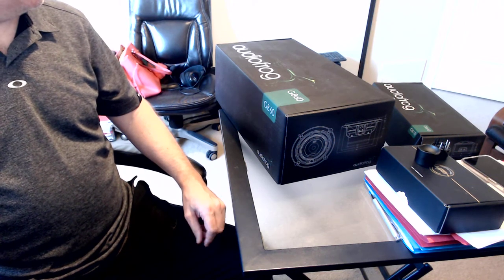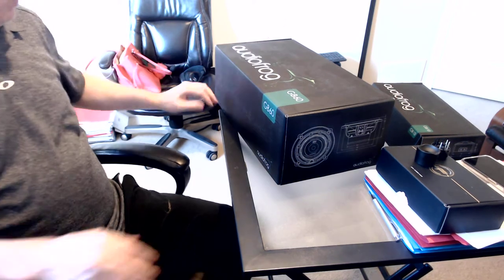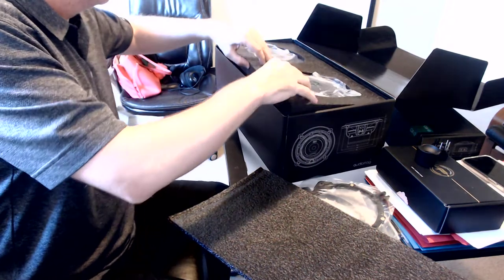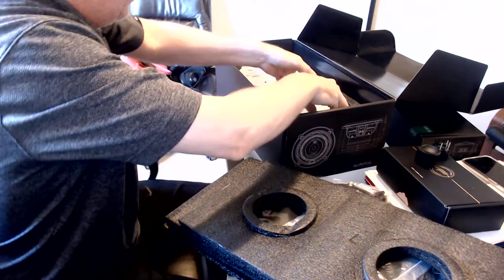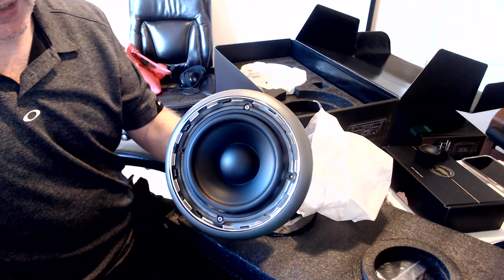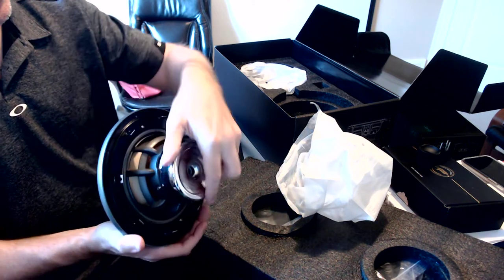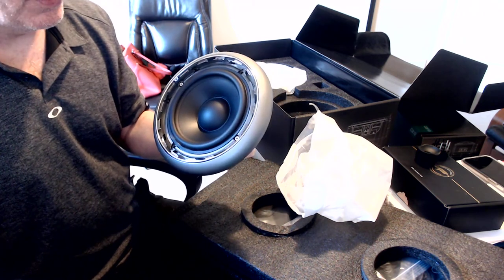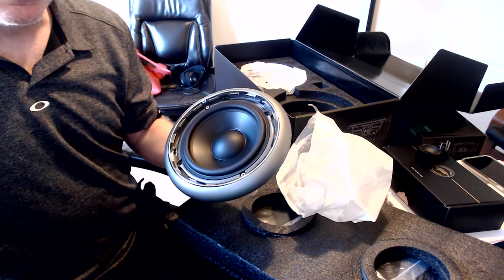Audio Frog GB60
Audio Frog GB60 unboxing